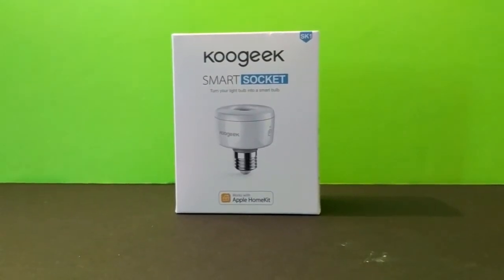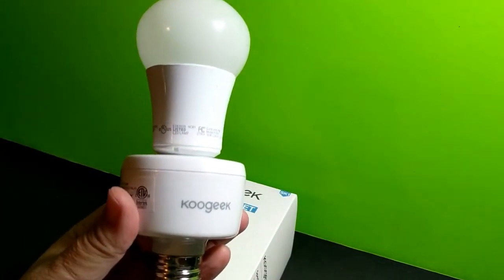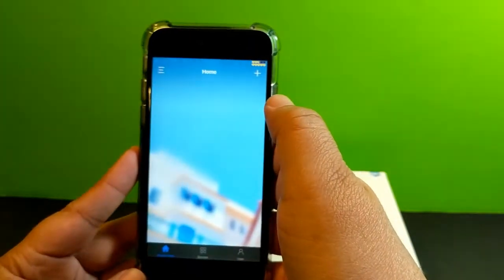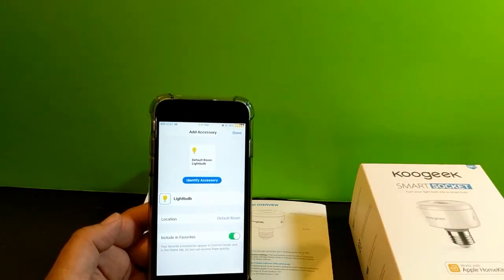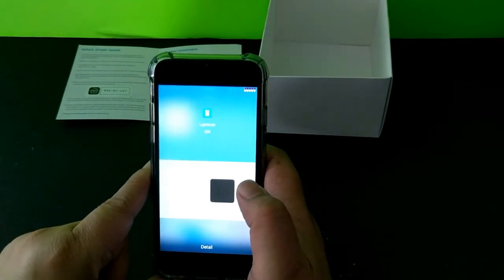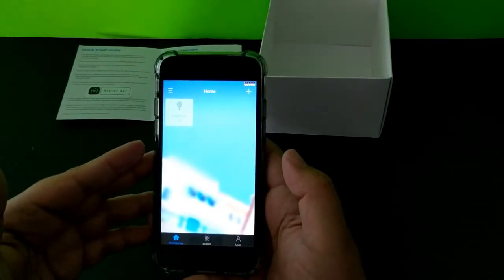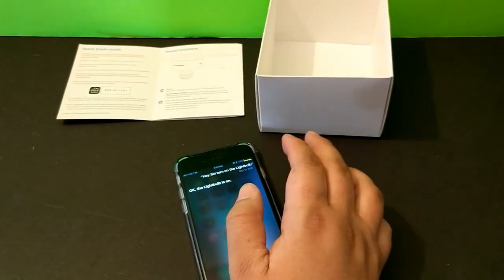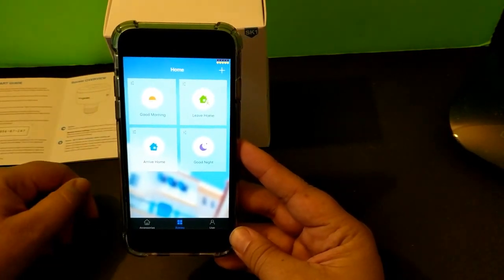Koogeek Smart Socket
Figuring out my Koogeek Smart Socket